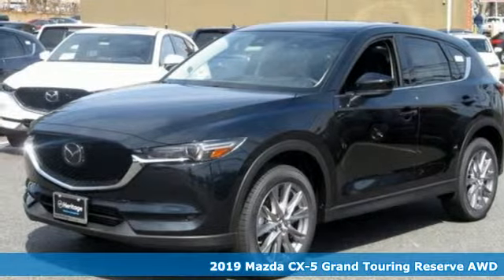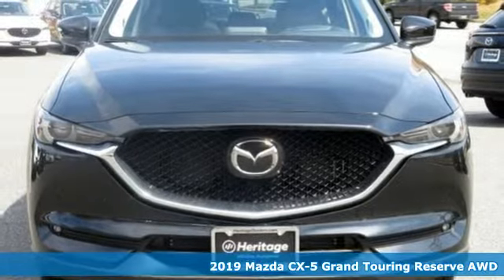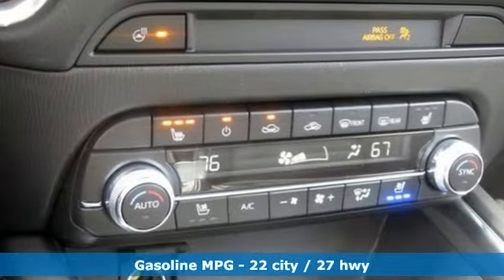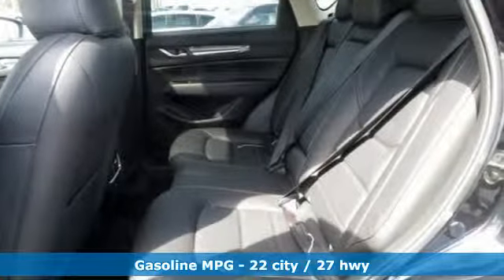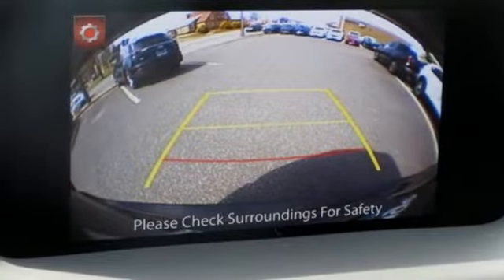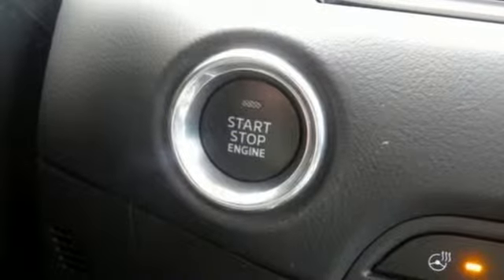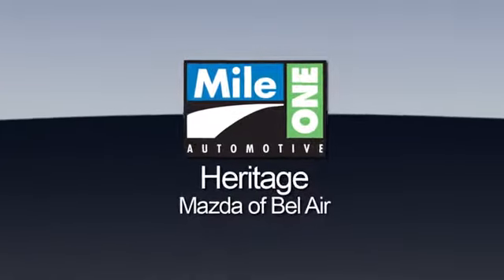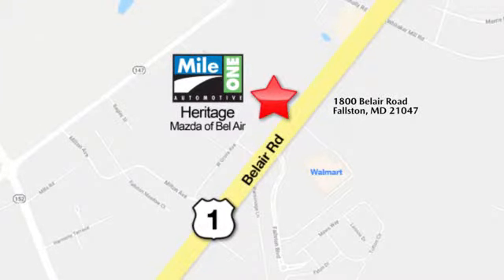2019 Mazda CX-5 Baltimore MD Bel-Air, MD F9570042*O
Year: 2019
Make: Mazda
Model: CX-5
Trim: Grand Touring Reserve
Engine: 2.5L 4-Cylinder Turbocharged
Transmission: 6-Speed Automatic
Color: Black
Interior: Black
Stock #: F9570042*O
VIN: JM3KFBDY7K0570042

Address:
1800 Belair Road